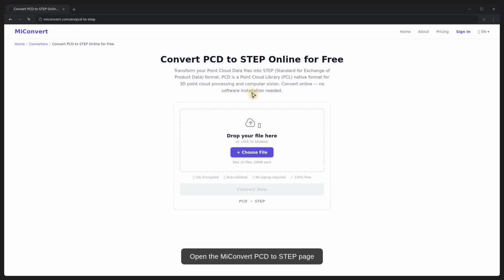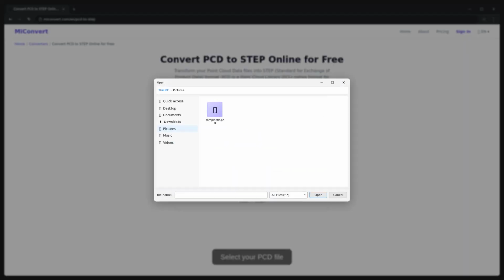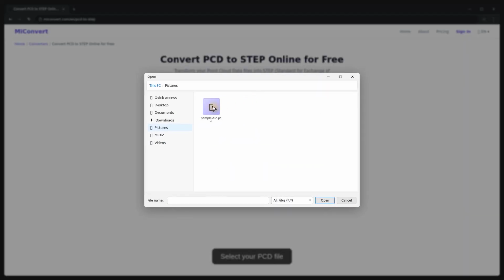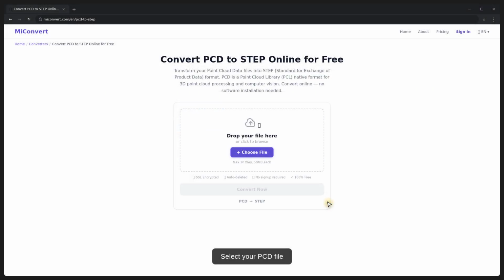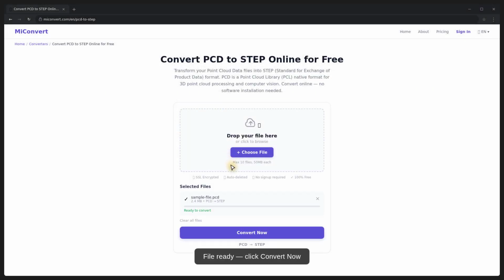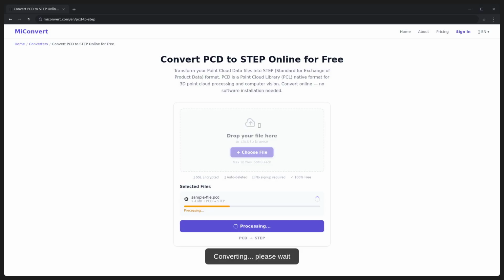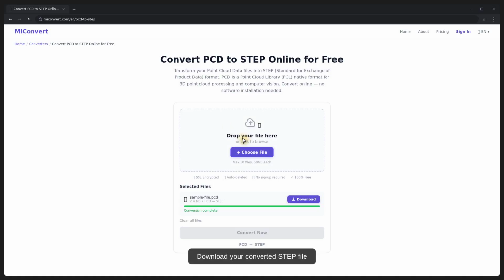How to Turn PCD File into STEP Keeping 100% Crisp Quality (Free)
Changing a PCD file to STEP has never been easier! Watch this detailed guide on how to do it completely free right in your web browser.

⏳ Video segments:
0:00 - Introduction
0:06 - Searching for the MiConvert tool
0:14 - PCD to STEP conversion interface
0:20 - How to put the PCD file onto the web
0:28 - Quick convert click
0:35 - Waiting for a few seconds...
0:41 - Finished and downloading the STEP file
0:48 - Subscribe to support the channel